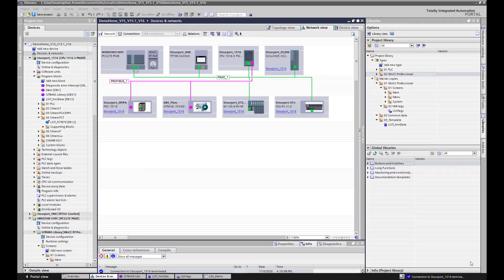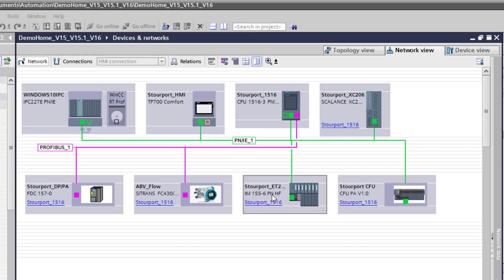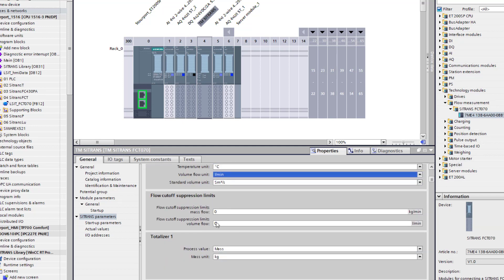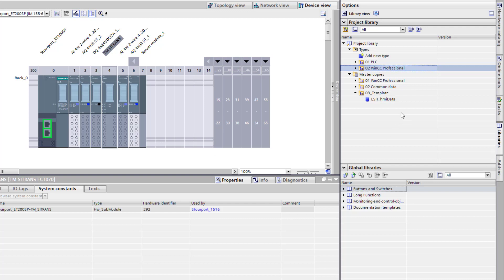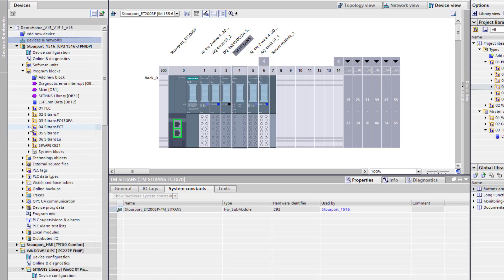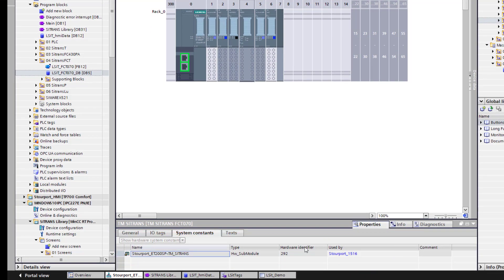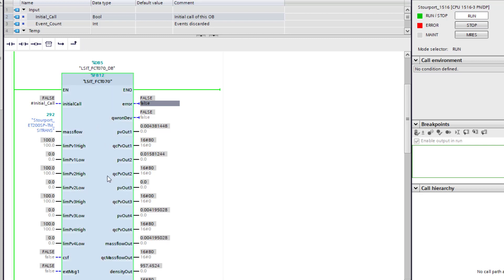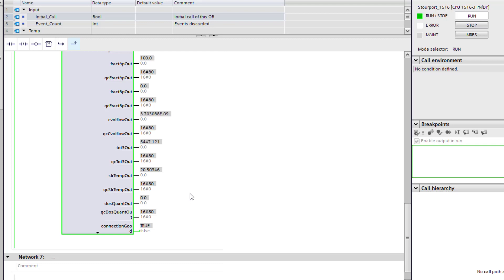How to Integrate the SITRANS FCT070 TM into TIA Portal V16 (Part 1 PLC)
This video demonstrates how to integrate the ET200 SP Technology Module for Siemens Coriolis flow meters into TIA Portal V16.   The SITRANS FCT070 uses the new SITRANS Library blocks and faceplates.  Simple integration give access to all the process values and programming parameters through TIA Portal and WinCC professional, so no additional software is required.

This video shows how to integrate the Function Blocks into a S7 1500 PLC.